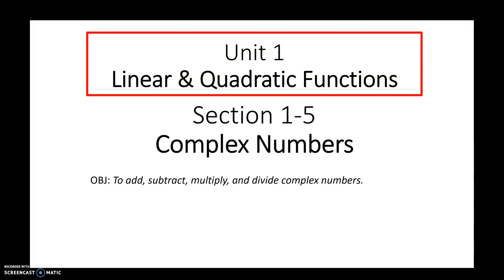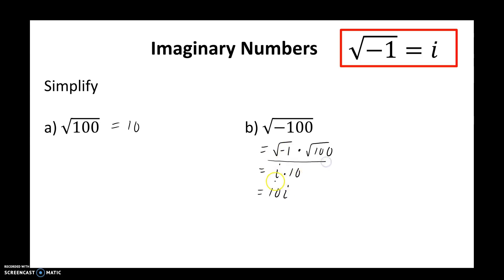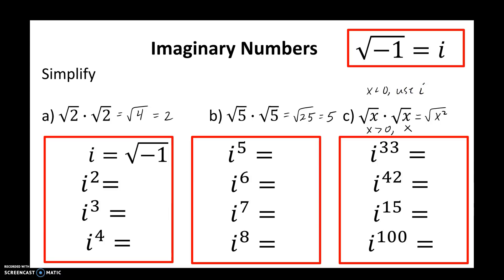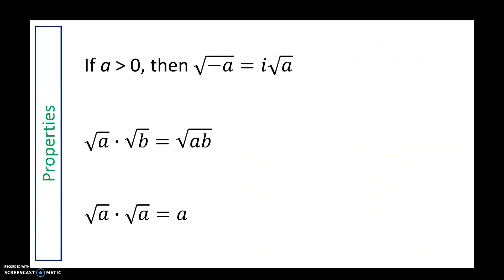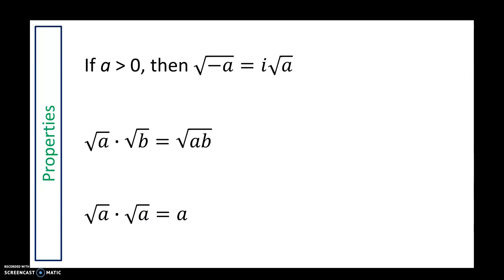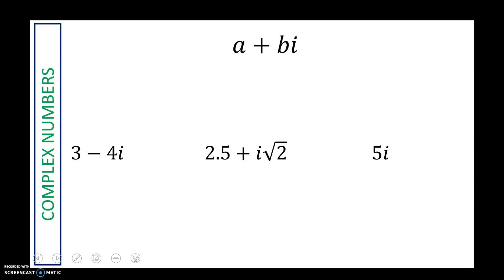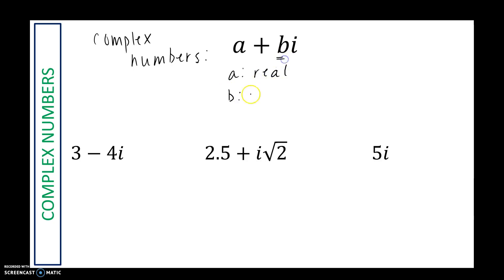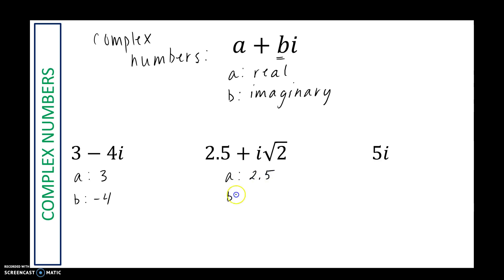1-5: Complex Numbers